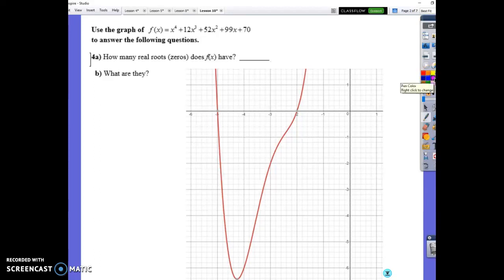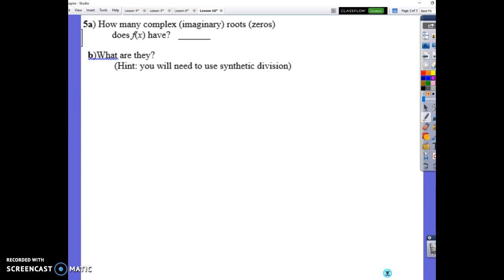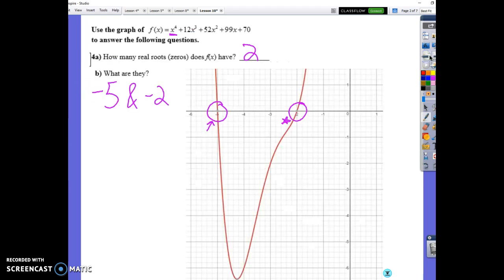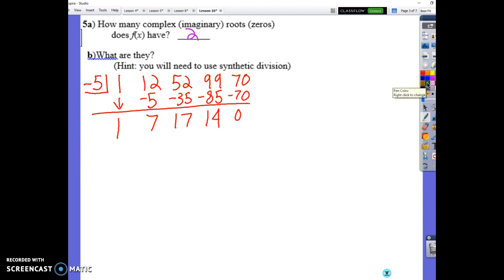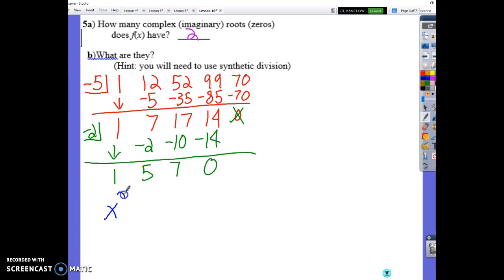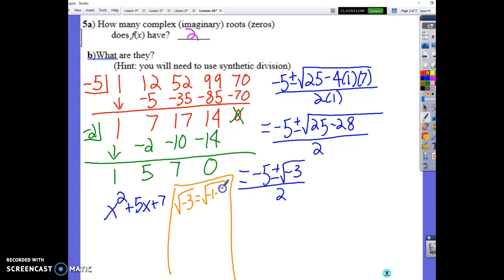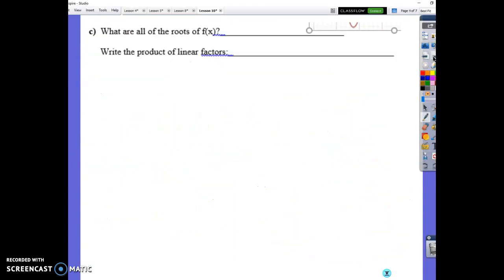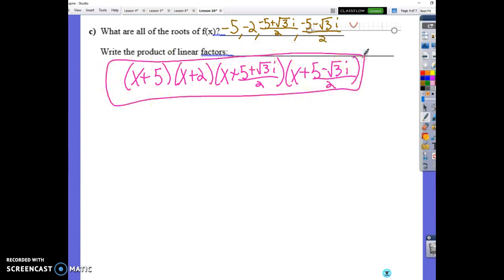Polynomial Roots Practice Test 1